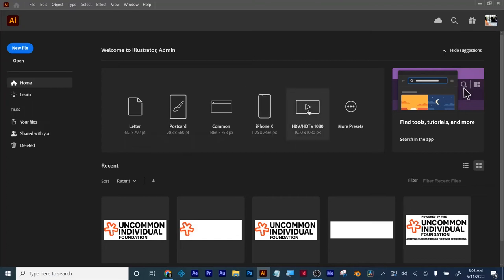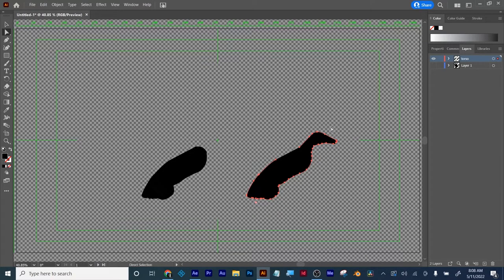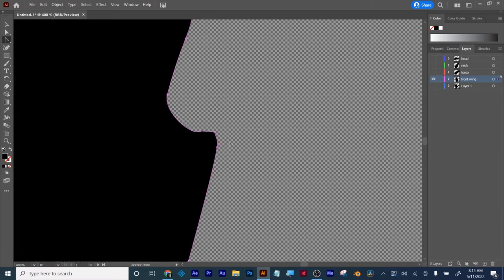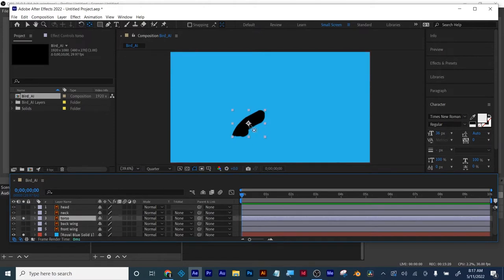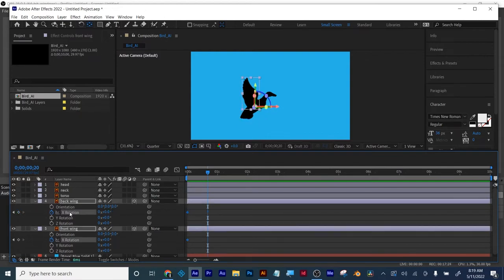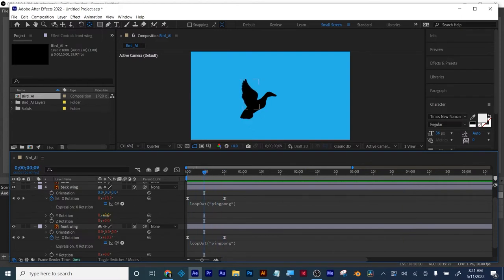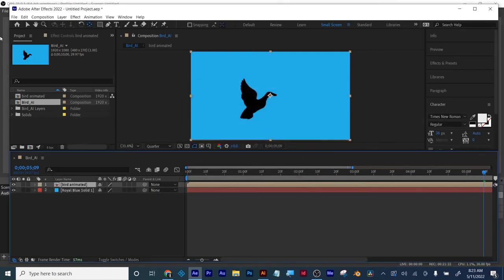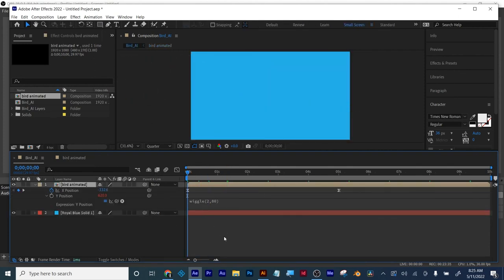Animating a bird flying using Expressions in After Effects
Using After Effects and expressions to animate a bird.